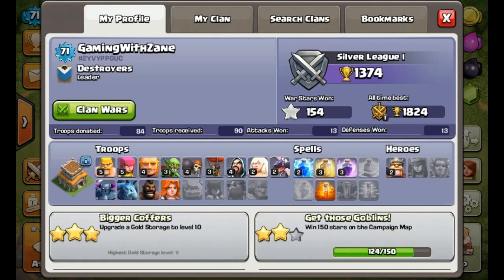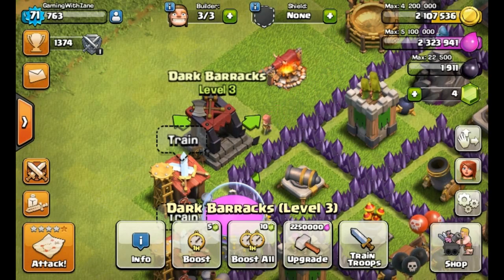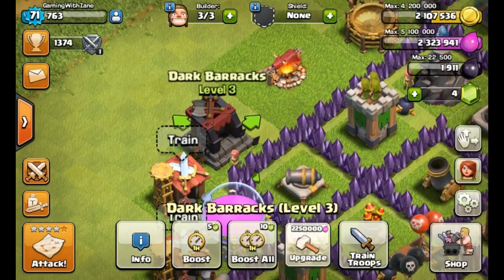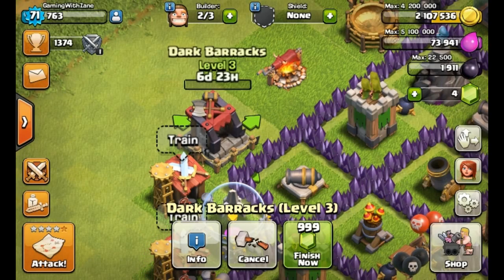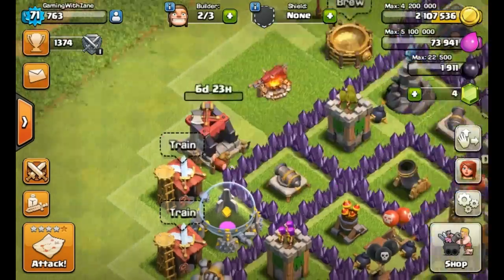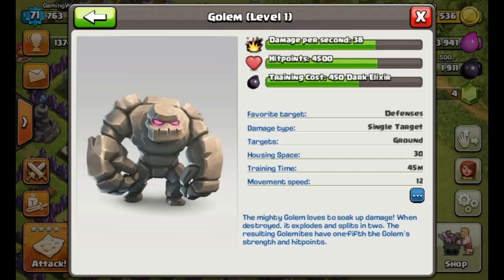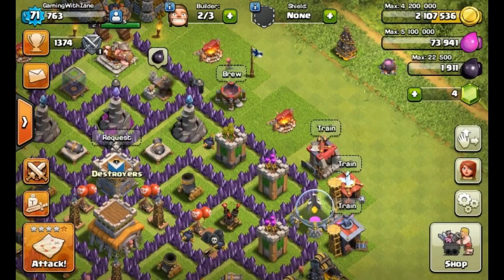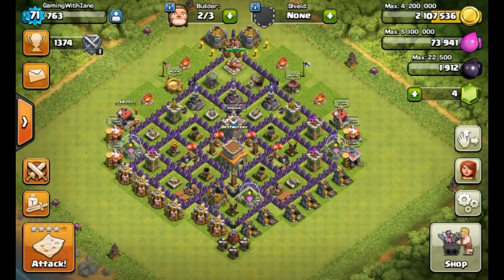[ClashOfClans] - "Unlocking Golem"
Yes unlocking is happening!
I need your support please Like-Comment-Subsribe!?
Tell others about my channel GamingWithZane!?